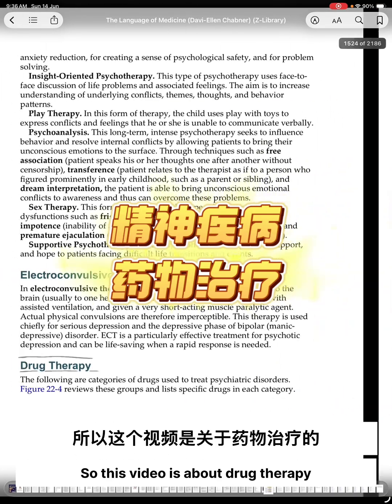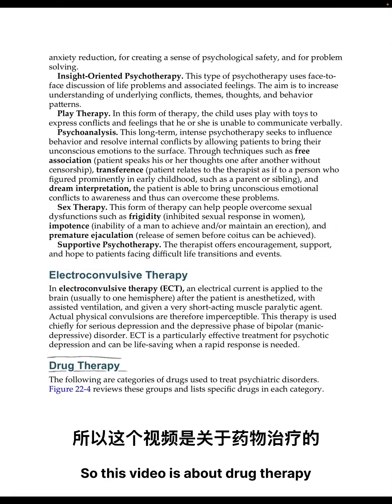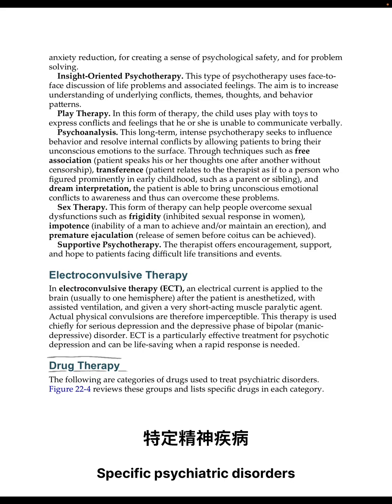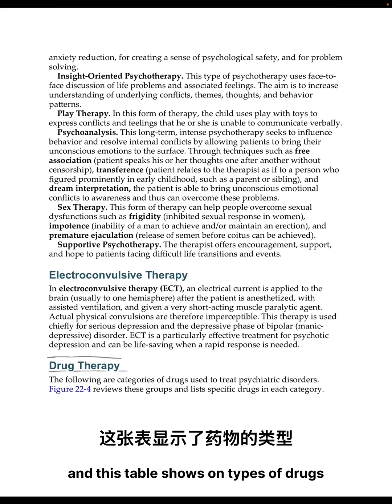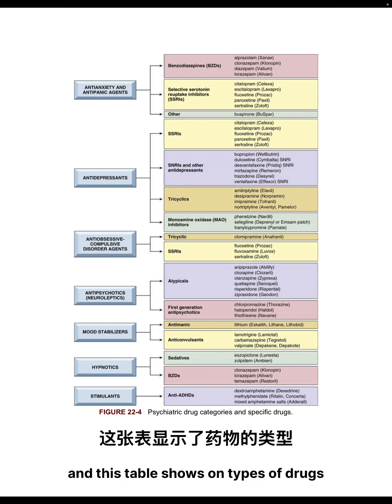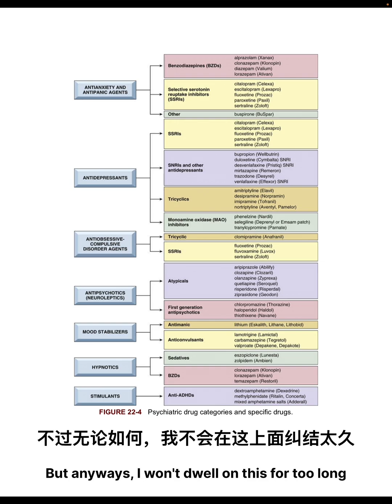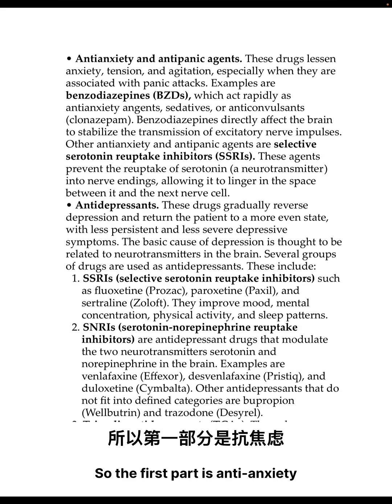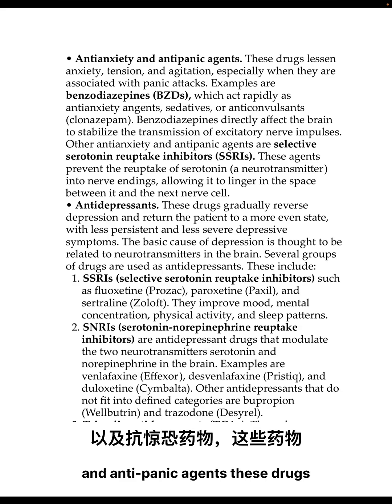精神疾病药物治疗